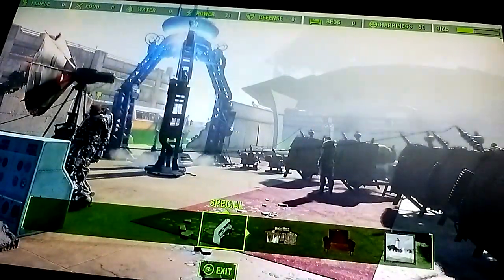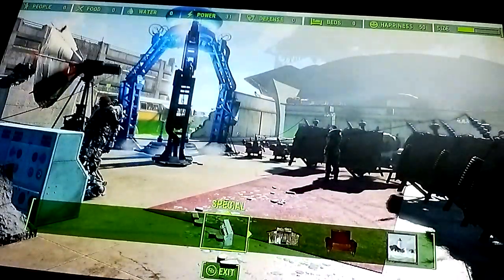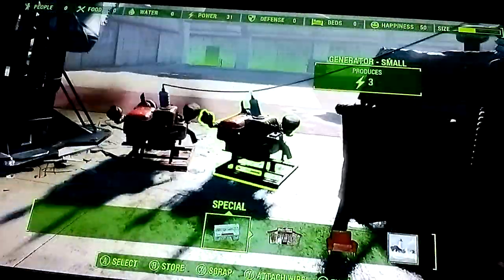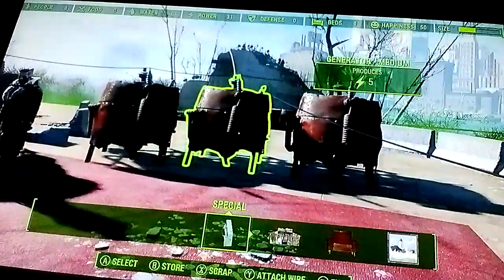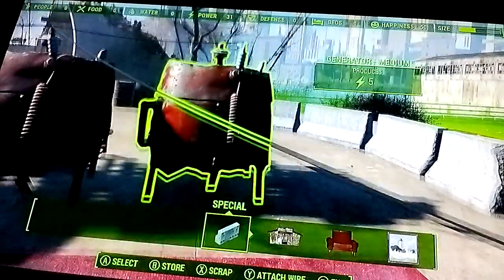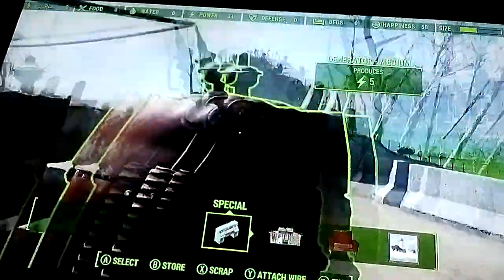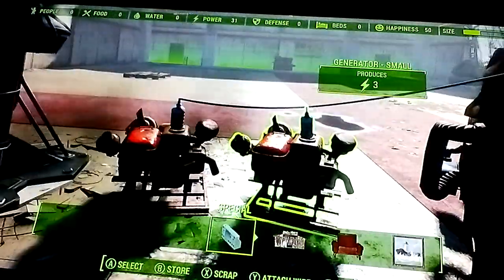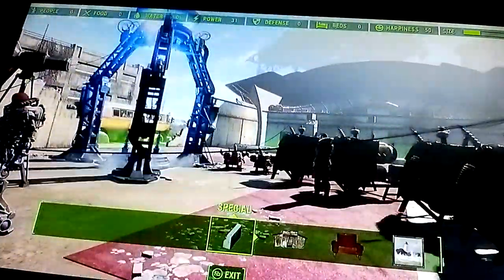FALLOUT 4 - POWER UP THE SIGNAL INTERCEPTOR [READ ANNOTATIONS]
God I hated doing this quest...